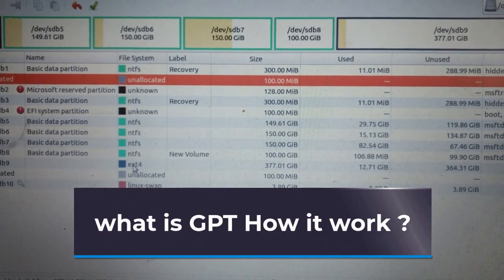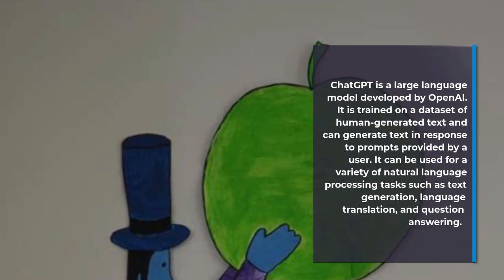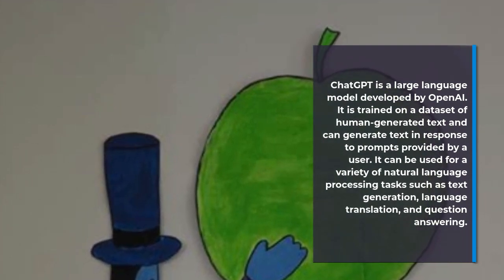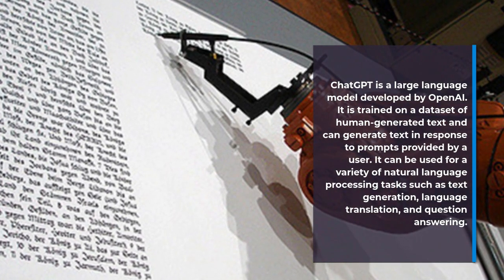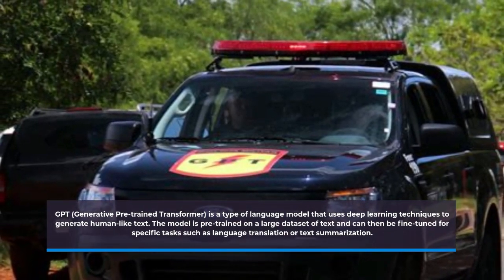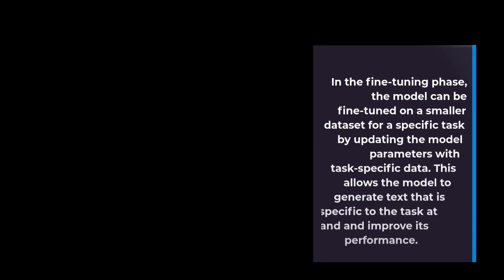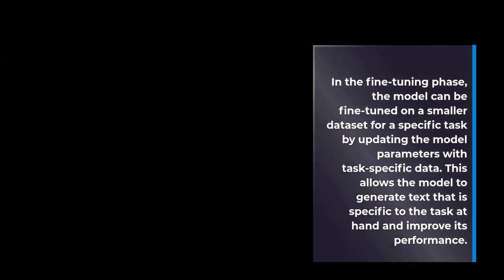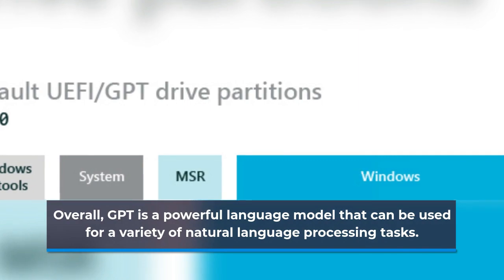what is GPT & How It Work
This channel  provides educational and informative content in the form of videos. These videos may cover a wide range of topics such as science, technology, history, current events, and more. The channel's content is usually geared towards a specific audience such as students, professionals, or general viewers who are looking to learn something new. The channel may feature a mix of live-action and animated videos, interviews, and explainer videos. The goal of this type of channel is to provide high-quality, engaging and informative content to viewers and
make the learning process fun and interactive.